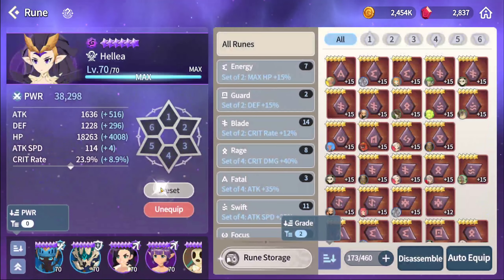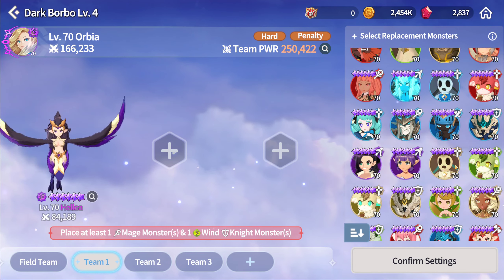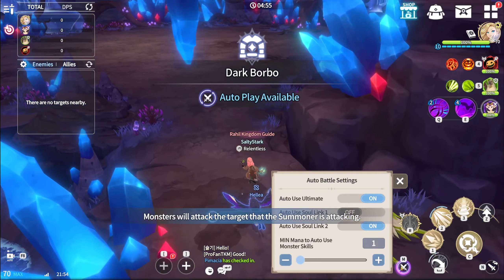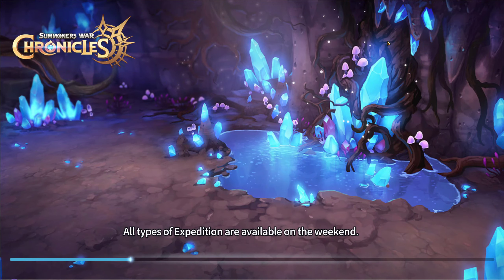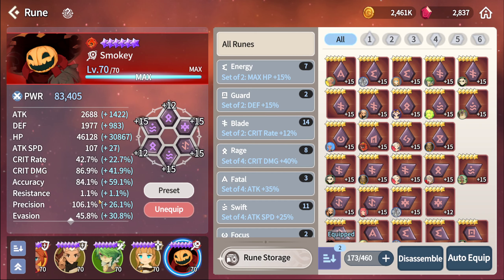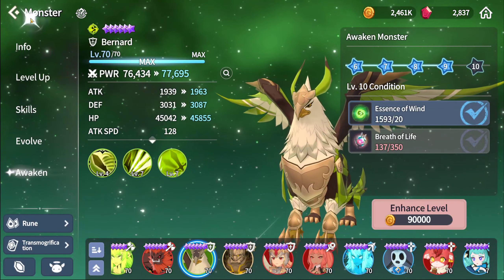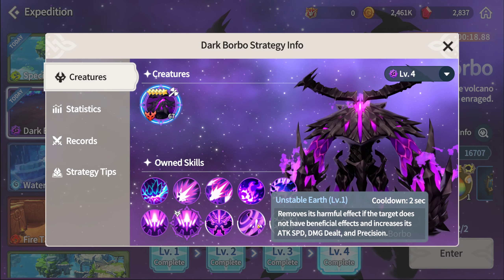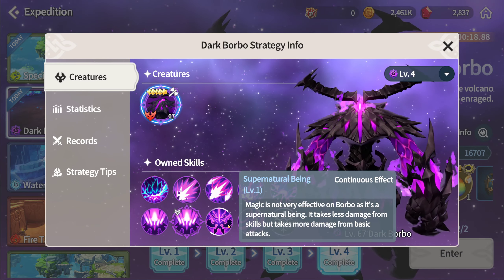What you need to know for Dark Barbos Expedition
I play on the Anavel West Server.